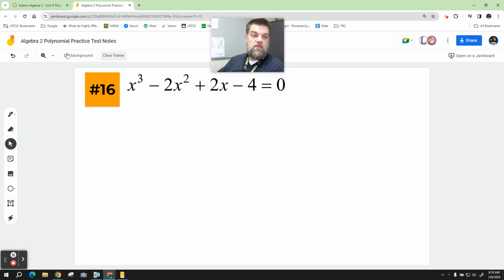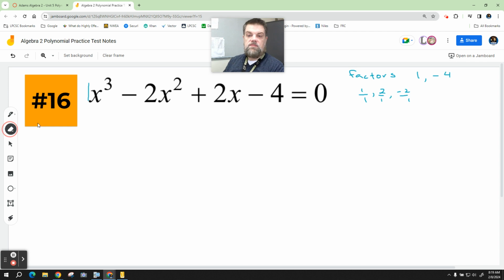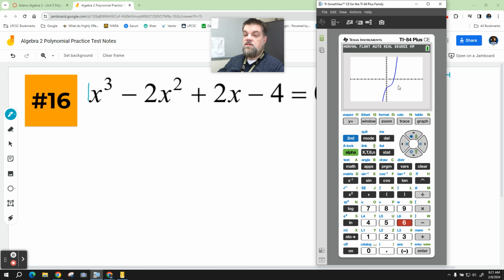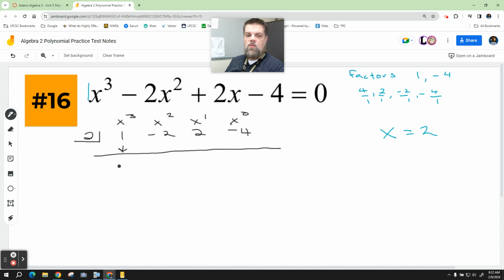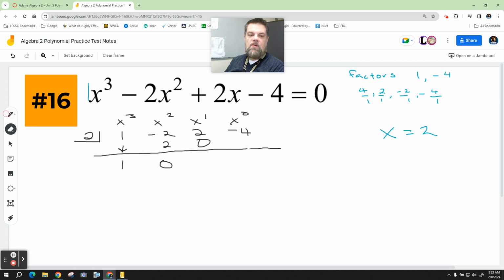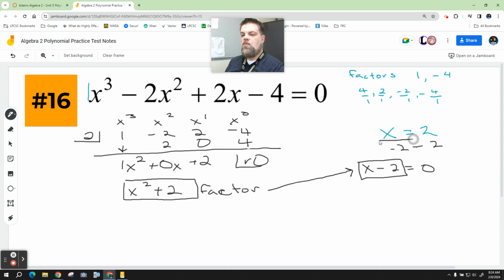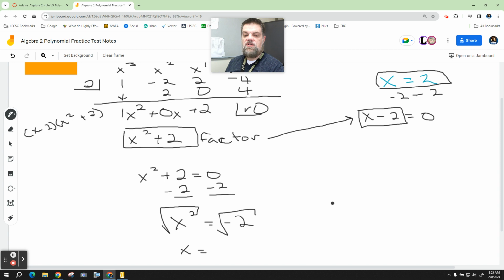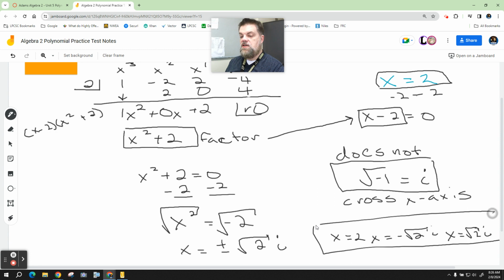Algebra 2 Polynomial Practice Test Problem 16